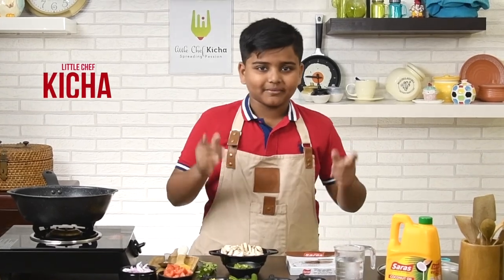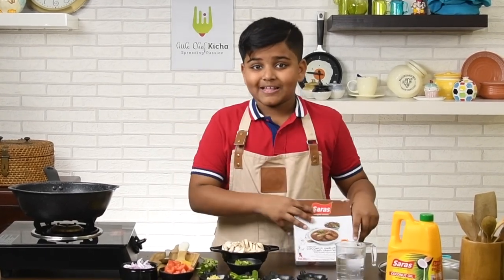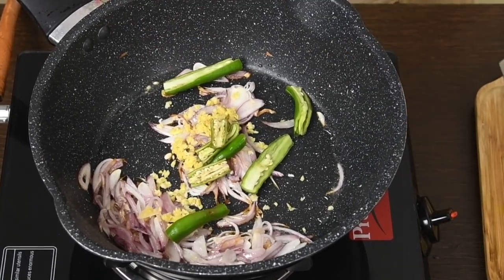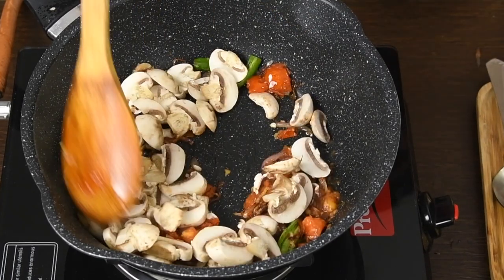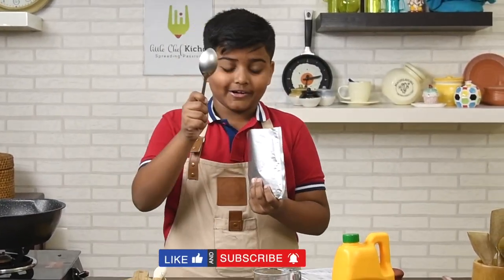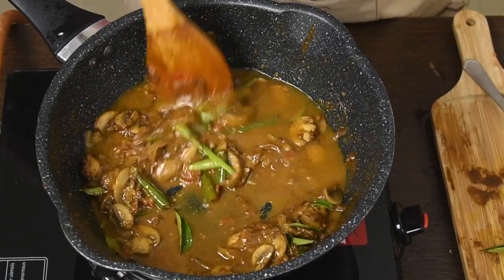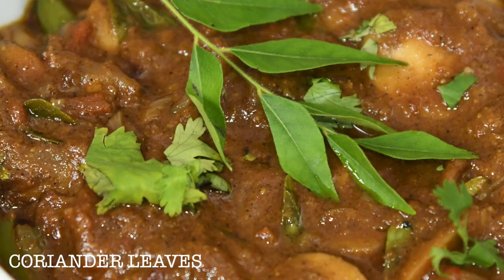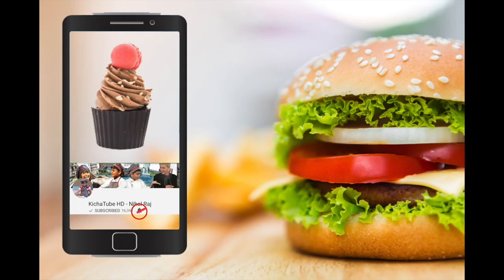How to Make Gravy | With Saras Varuthara Gravy Mix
Camera Used :'
Audio Recorder
Single Burner Stove
Induction cooker
Wonder Chef
I am a big fan of
My Gaming TV
My Birthday Gift : `
Safety First while cooking
I listen through
I gifted this to my dad on his birthday